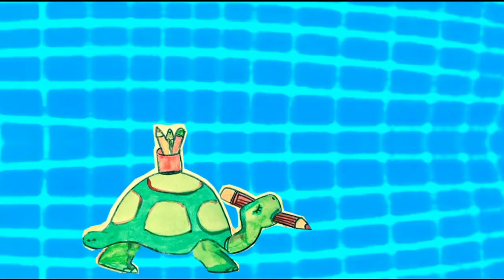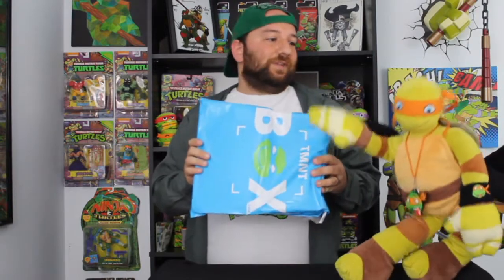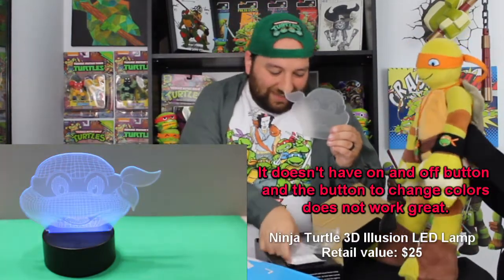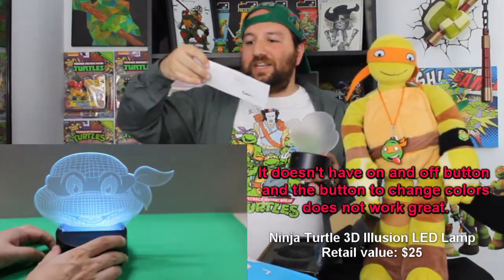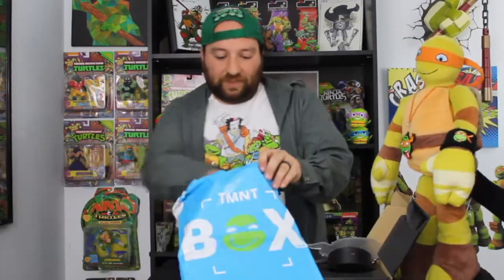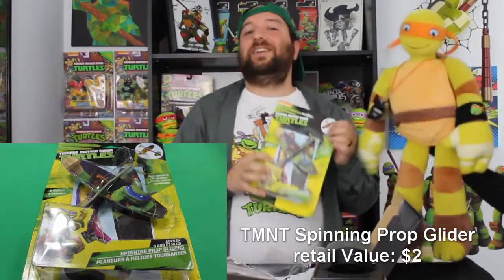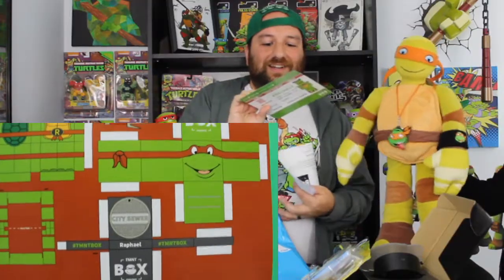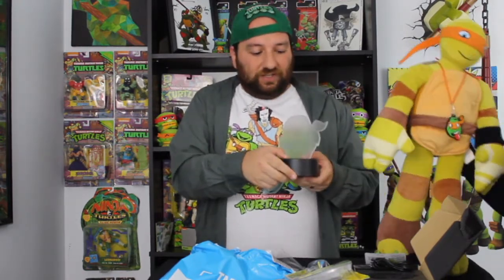TMNT BOX Unboxing - June 2018 Ninja Turtles Subscription Box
Get your TMNTBox here: TMNTBox.com

BE SOCIAL!!